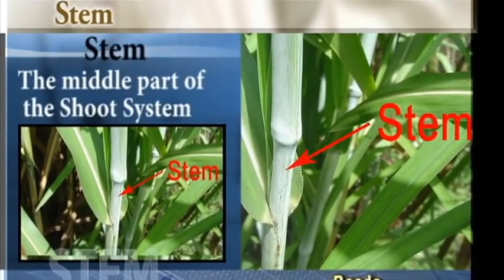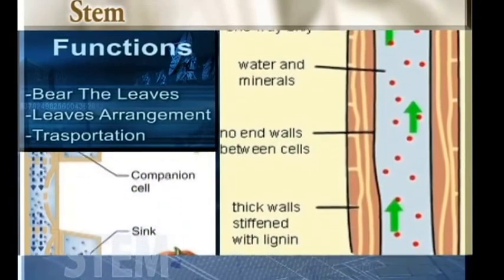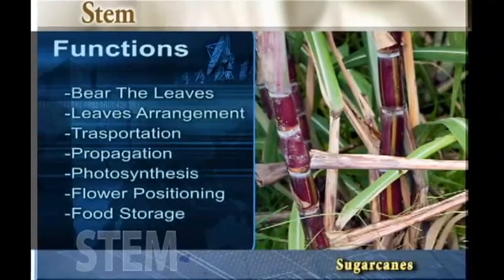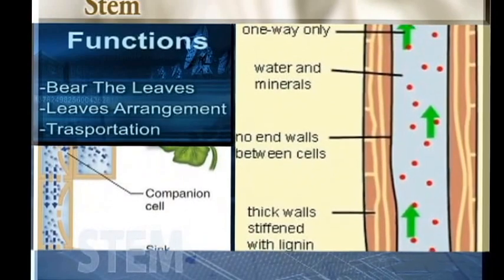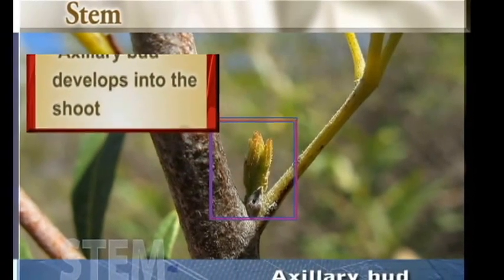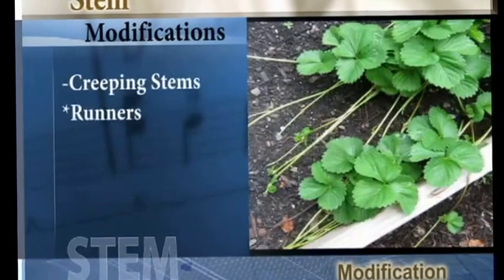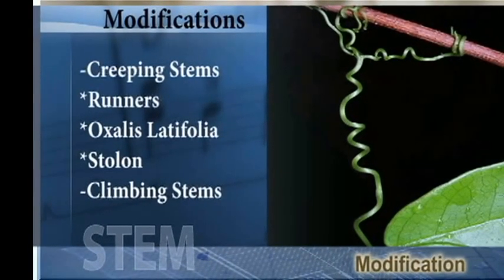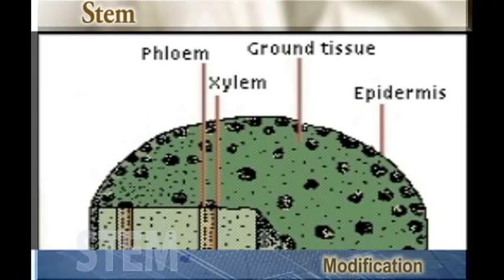STEMS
A stem is one of two main structural axes of a vascular plant, the other being the root. The stem is normally divided into nodes and internodes